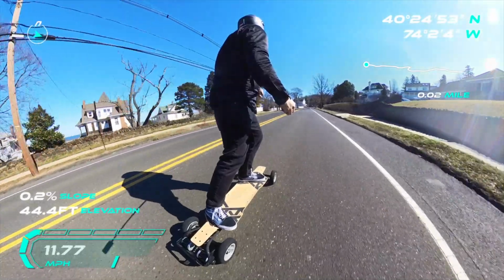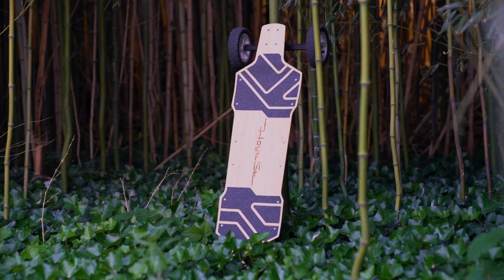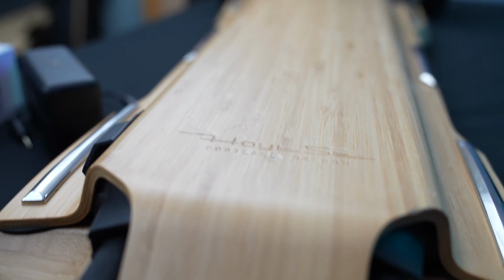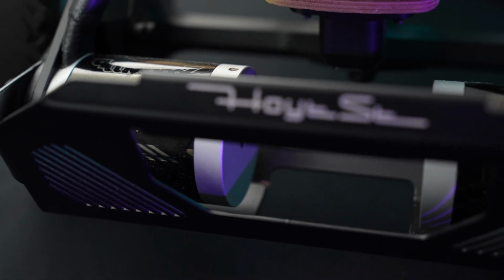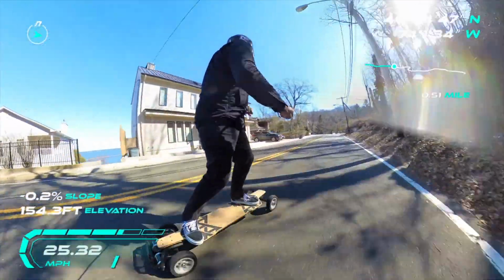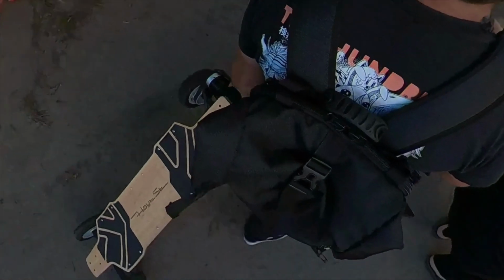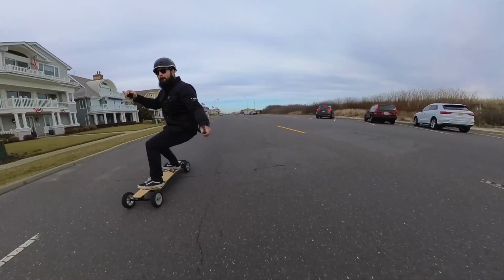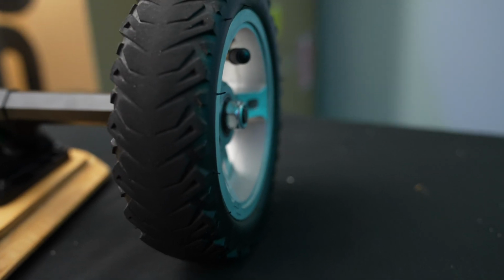Hoyt St UAV Eskate: Still The King, Long Term Review,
Hoyt St have crafted one of the top tier Eskate on the market, the UAV. This board is by far one of the king of Eskate boards! From the moment you step onto this board to the push of the throttle, you'll understand what I mean when I say this is one of the most stable, powerful, carvy boards out there!